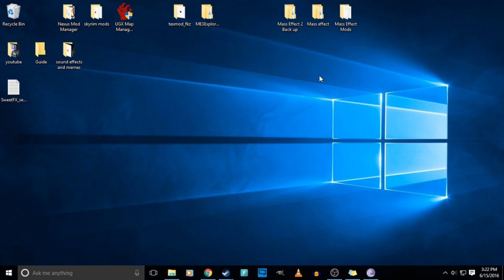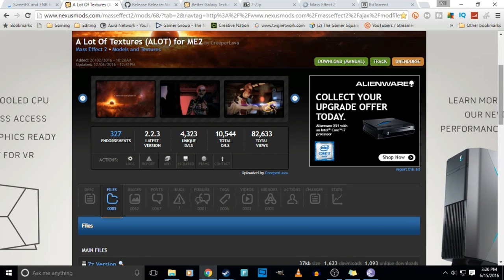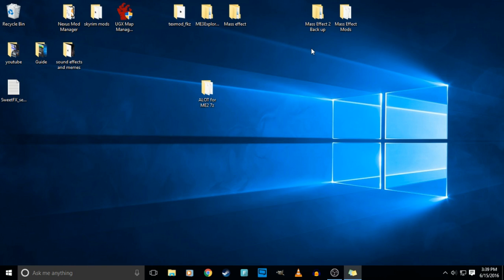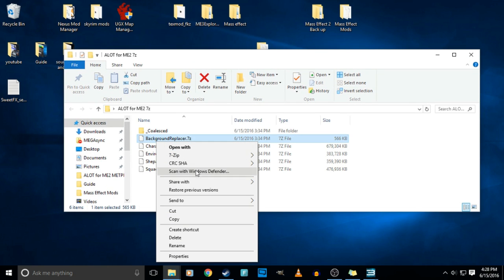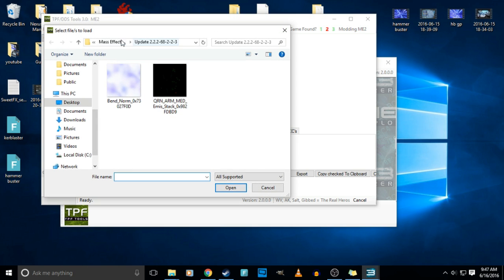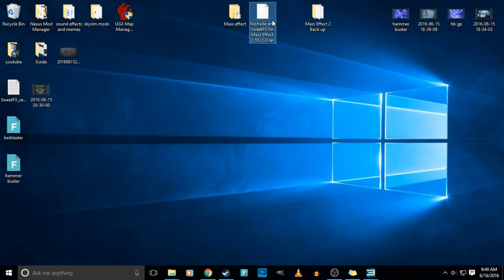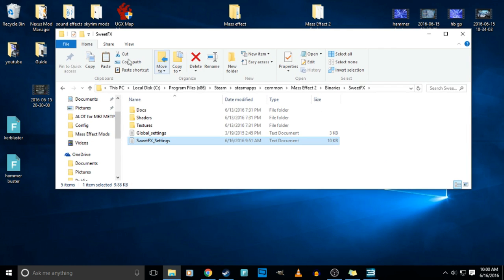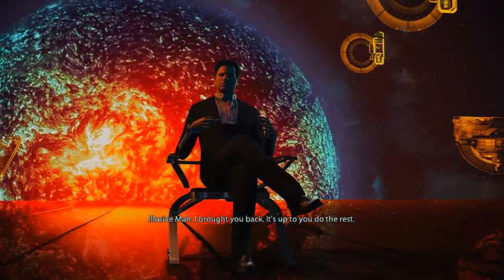How to make Mass Effect 2 look new! ME2: Mods and Tweaks to make Mass Effect 2 look next gen! (PC)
In this video I show you how to make Mass Effect 2 (ME2) look absolutely gorgeous, using a variety of texture mods, SweetFx tweaks, ENB's, and a complete graphical overhaul with (what I have been told are) 4k character texture mods.  The main mod used in this video is "ALOT" of ME2 textures by CreeperLava which is a big mod of a bunch of little texture mods that in turn re-texture about *.20% of the game. I forgot to include this in the video but the coalesced.ini edits improve the game drastically. Just drag the .ini file from the "ALOT" folder into the Mass Effect 2 coalesced folder. Make sure to back up the original as well.

Or Skype: NGG_GreyHound

This video took me days to make, I think this the video I put the most effort into during my 4 years of YouTube. Any feedback is greatly appreciated, I want to make sure I did a good job explaining everything.

What you will need: (Tell me if any links are broken)

Or

"ALOT" of Me2 textures by CreeperLava(&more) (7zip version)

Sections
"Vanillaing/Backing up your game: 1:15
What you will need: 3:21
Using BitTorrent/Utorrent: 7:06
Creating your "Tree": 8:05
Installing "ALOT" of textures by CreeperLava: 10:47
Updating "ALOT" and Minor Tweaks: 14:35
Installing SweetFX & ENB by Carinth01: 18:12
Texmod: 18:47
ENB Presets: 19:35
Enjoy: 22:29-whenever this game gets a remaster ( ͡° ͜ʖ ͡°)

0.Download everything ( ͡° ͜ʖ ͡°)
1. Extract the "ALOT".7z file and open the torrent link inside, wait for it to download.
2. Open the ME3Explorer file and find "ME3Explorer.exe", open it.
Navigate to user tools, textures, texplorer, make sure it says modding me2 in the upper right hand corner. It will ask you if you want to build a tree hit "yes".
3. Open TPF/DDS tools in the textures section under user tools in ME3Explorer. Extract each of the 7z files in the ALOT folder. Drag and drop each directory into the TPF/DDS tools and hit Analyse with Texplorer, wait for it to finish, click install valid.
4. Repeat
5 Do the same with the update 2.2.3 and galaxy textures and alternate Tali textures. (If it says "Mips" next to it click autofix in the bottom left corner)

Tired of Lag? Try WTFAST

Looking for a game server? Look no further!

Use Code "GreyHound"

Skype:ngg_greyhound
Steam:NGG_GreyHound
XBL:GREYH0UND4
PSN:Ngg_greyhound

I hope you all enjoy the video have a wonderful day!